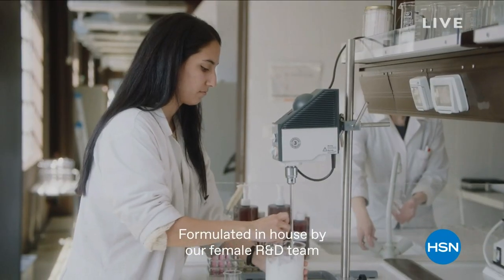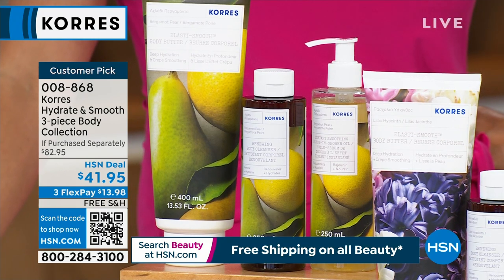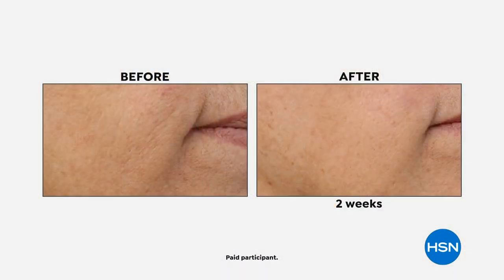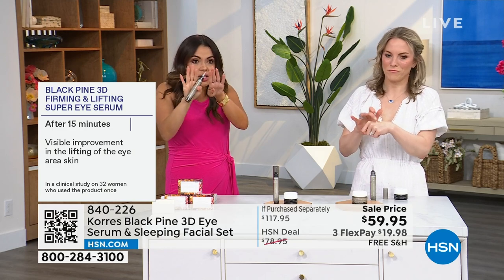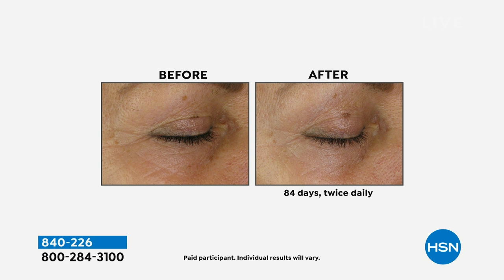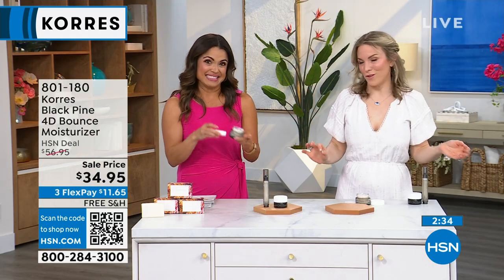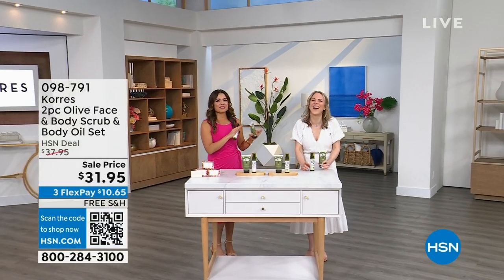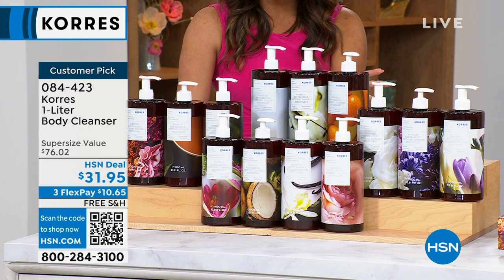HSN | KORRES Beauty 16th Anniversary - All On Free Shipping 05.10.2023 - 06 PM